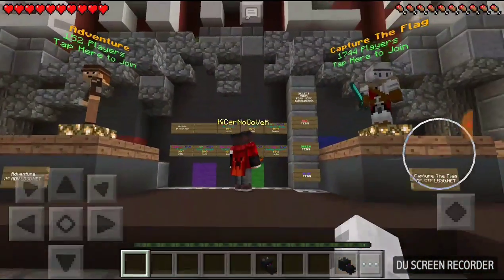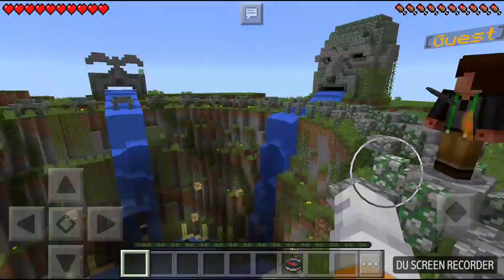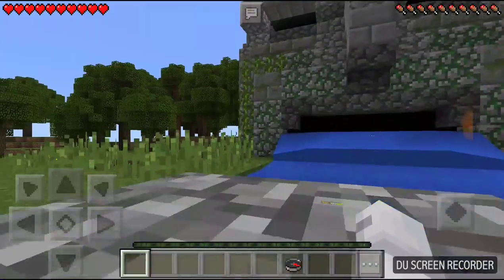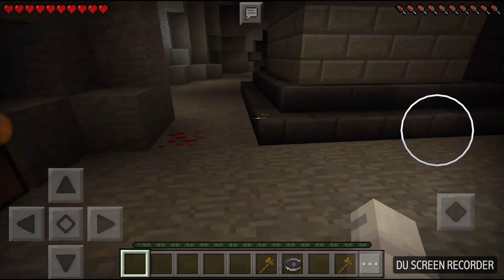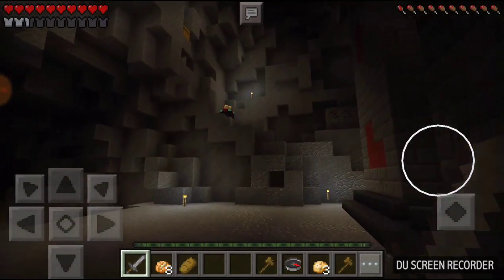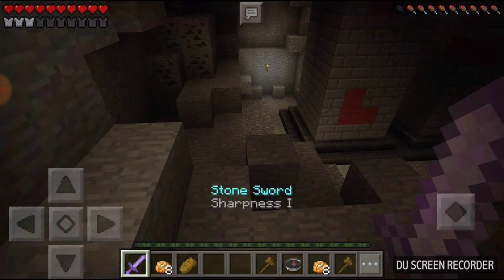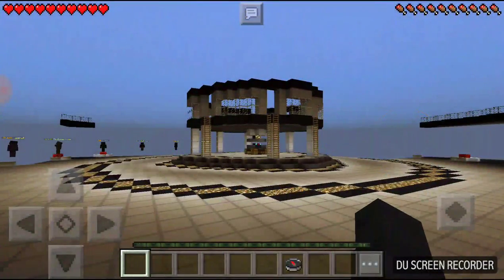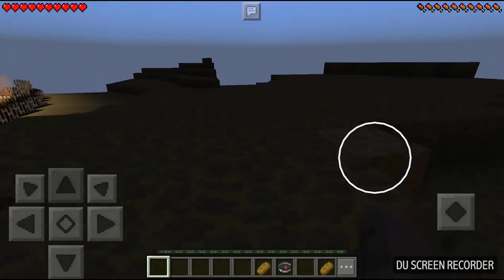Minecraft Hunger games With the Sloth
This is my first video were I actually speak and give commentary

The game is Minecraft

The server was life boat survival

Please go and​ support them

-the Sloth